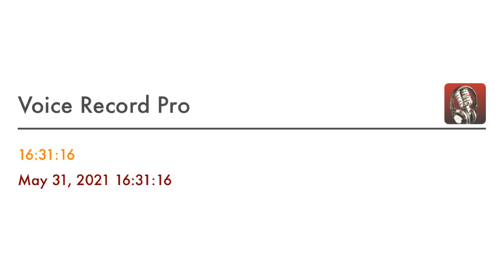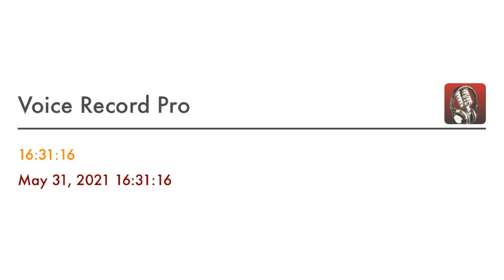THE MAKING OF THE FIRST MUTE FIRST AMENDMENT AUDITOR SANTA BARBARA BINAURAL FIELD RECORDINGS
BINAURAL RECORDINGS OF THE PROTAGONIST’S AUDITORY NEUROLOGICAL SPECTRUM DISORDER
Using the wtf experiment binaural Quadrophenic system .